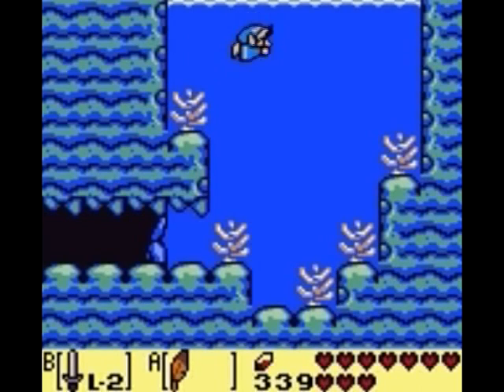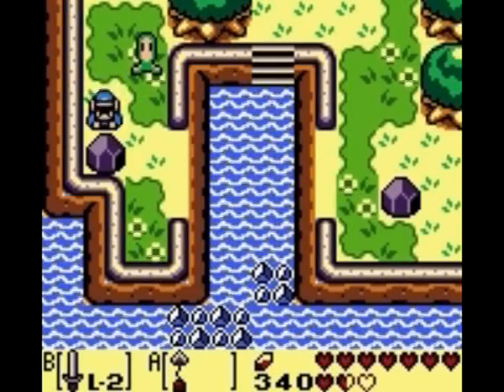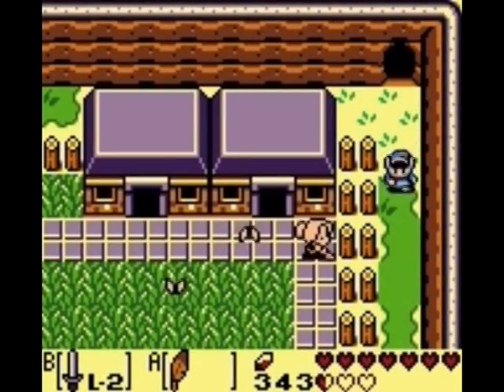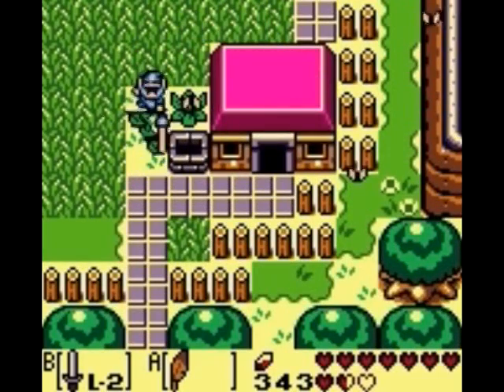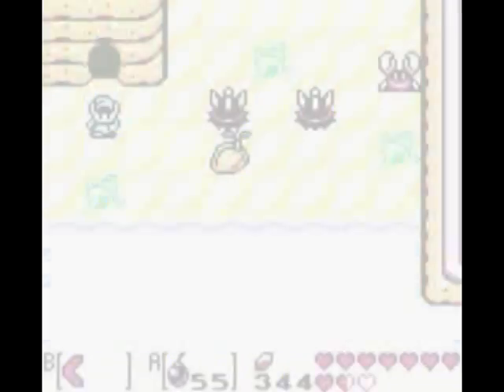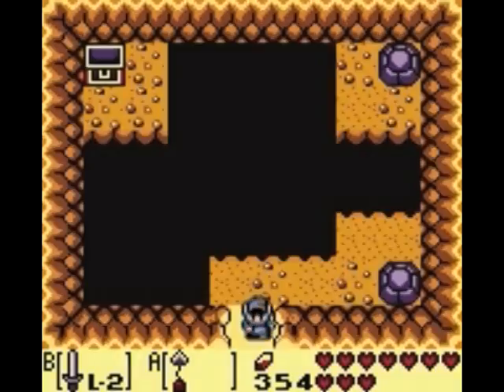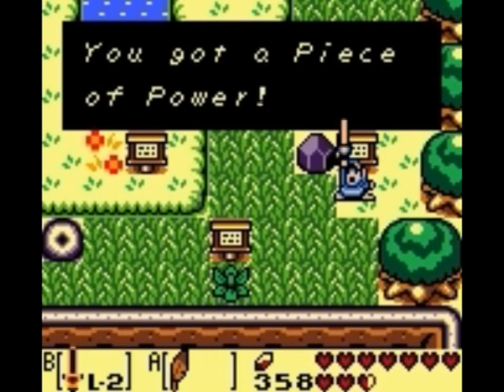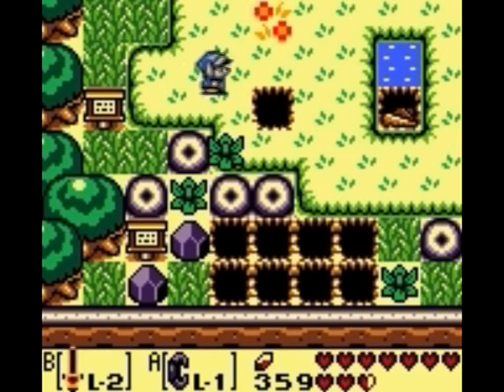Link's Awakening Walkthrough 06 (1/4)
1:13 Magnifying Lens
3:28 Piece of Heart #10
6:06 Boomerang